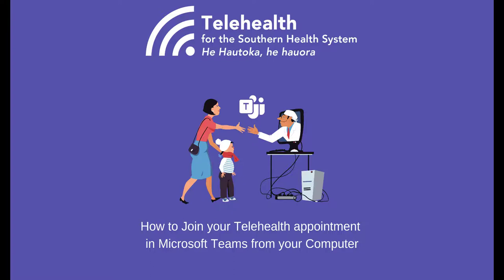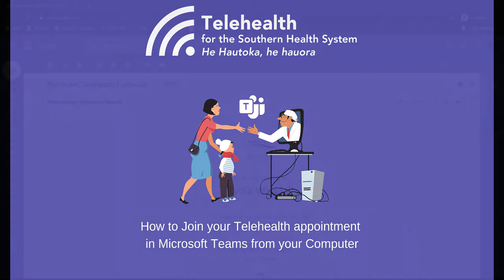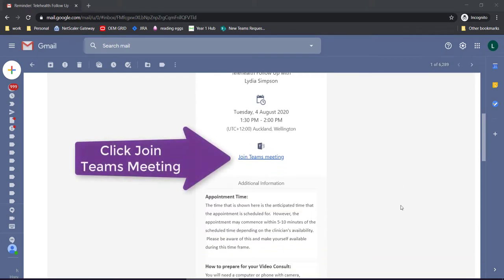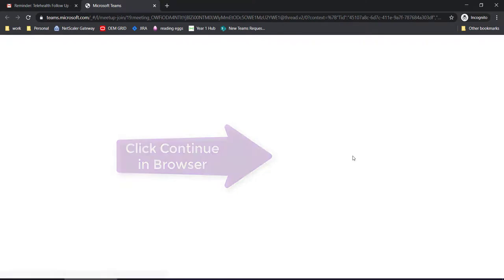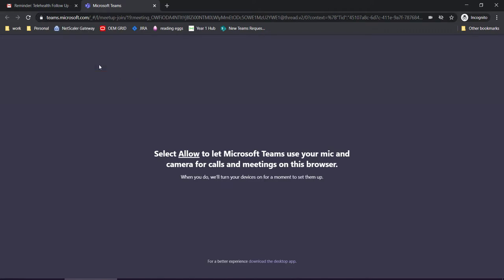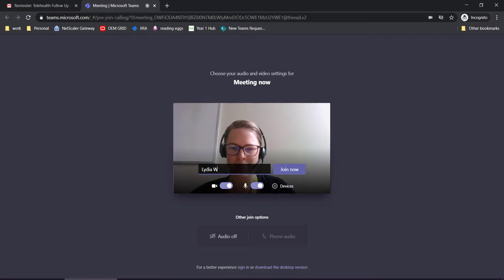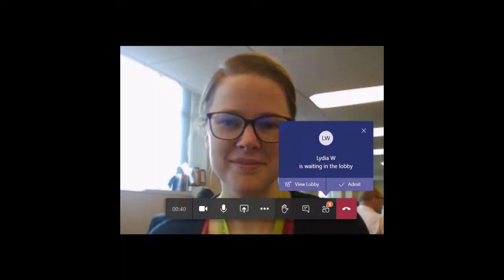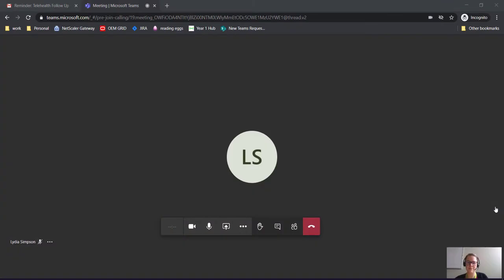Joining Teams appointment for a patient on a PC